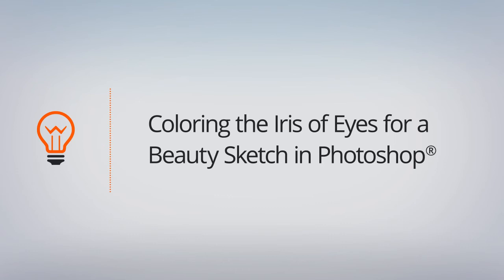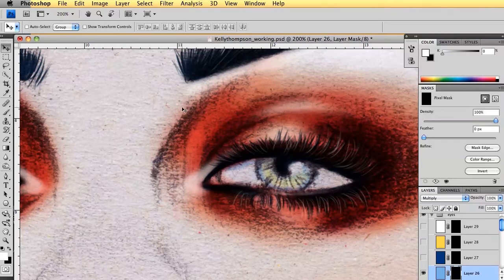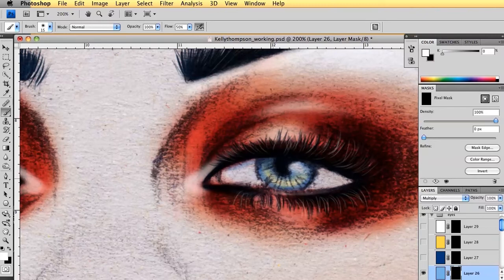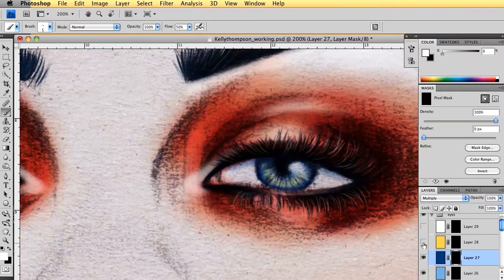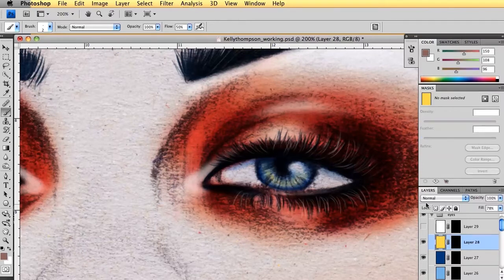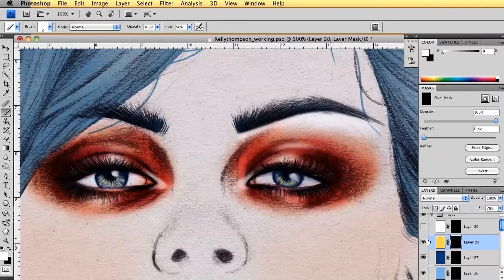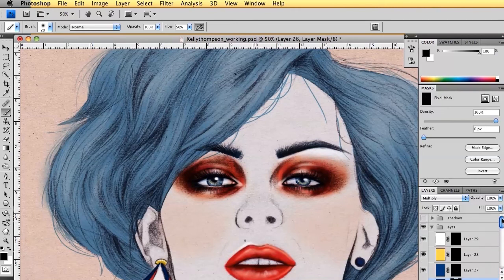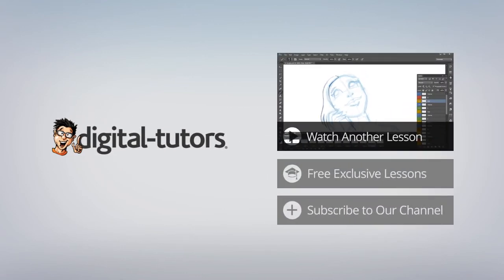Photoshop Top Tip: Learn to Color Eyes to Accent Your Fashion Designs